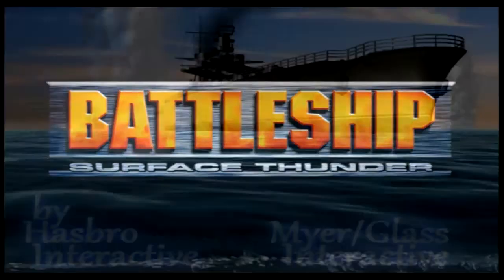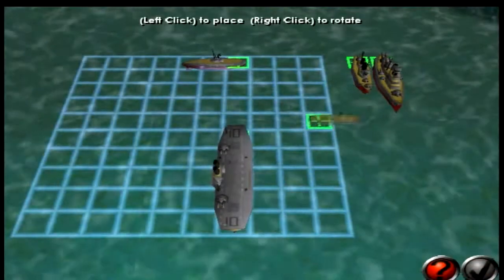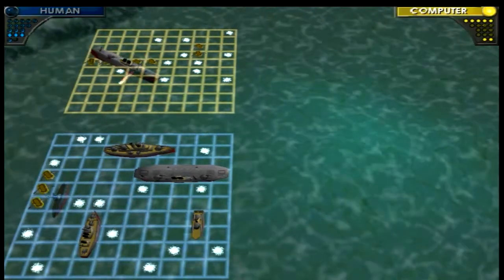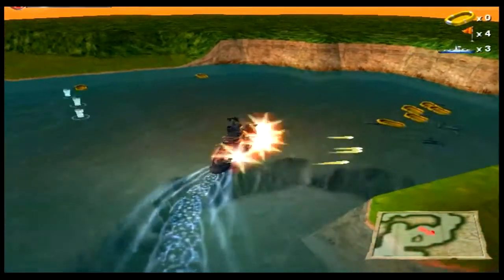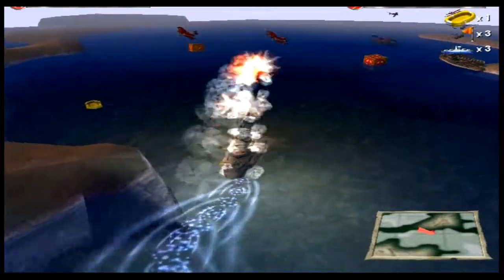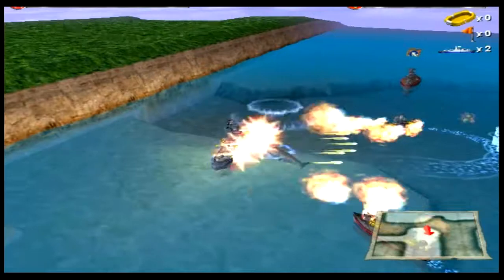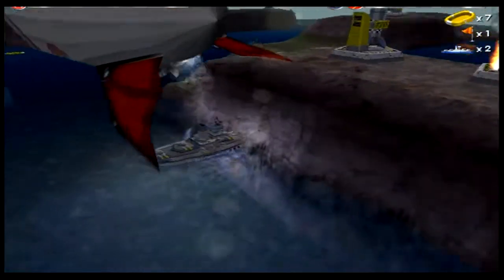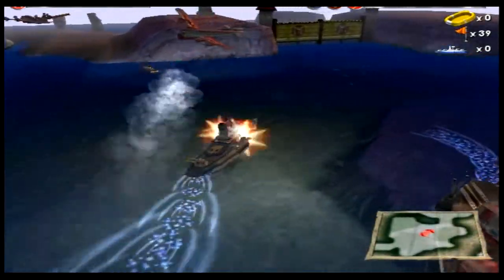Battleship Surface Thunder : PC Board Games Review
The Classic Board game with battleships and a awesome arcade mode. A cereal box game from the year 2000